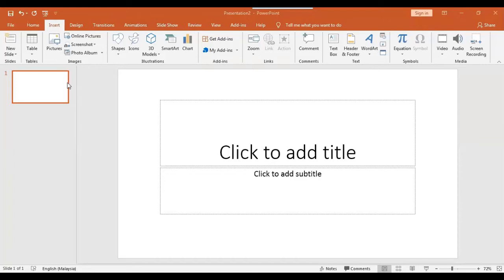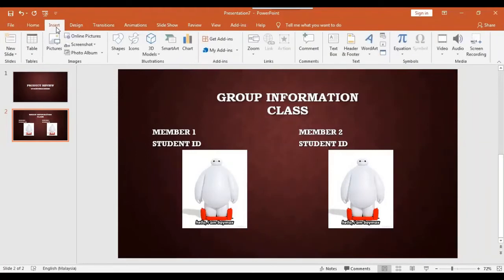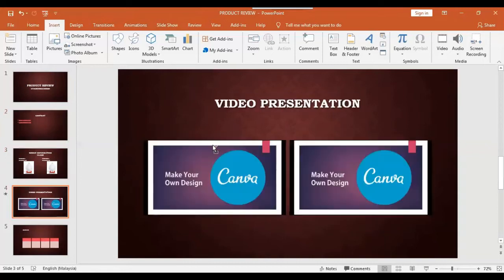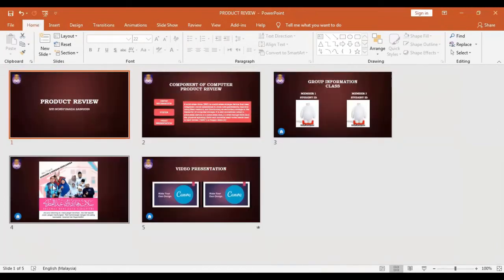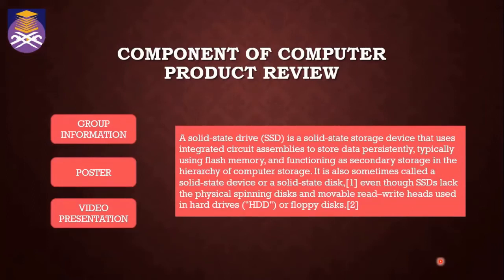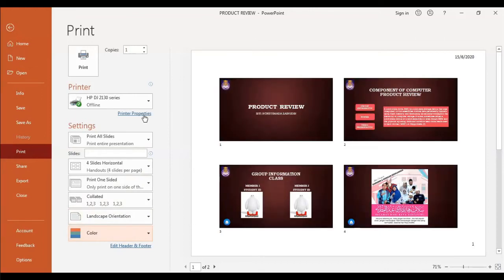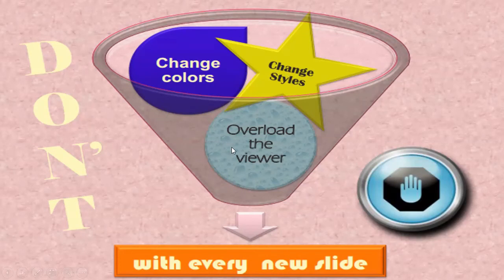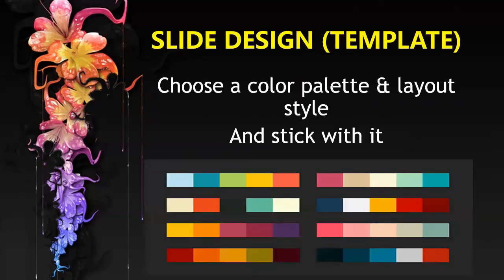VIDEO LAB MICROSOFT POWERPOINT